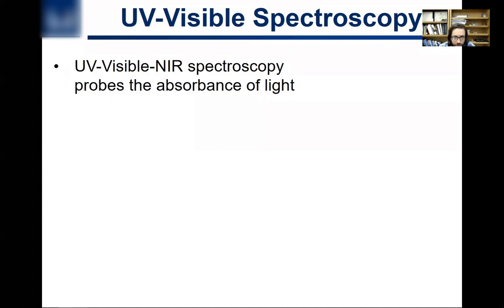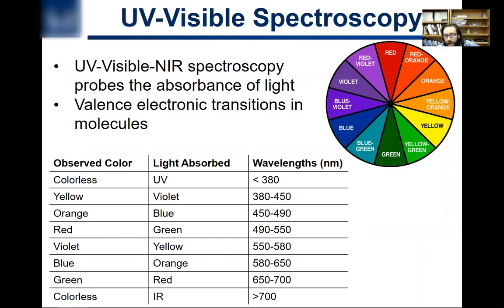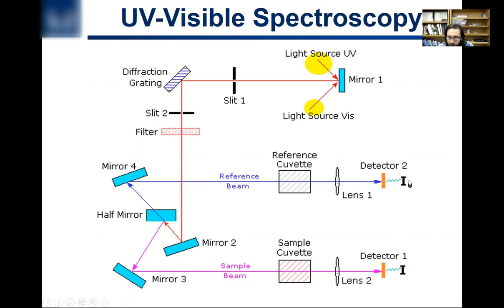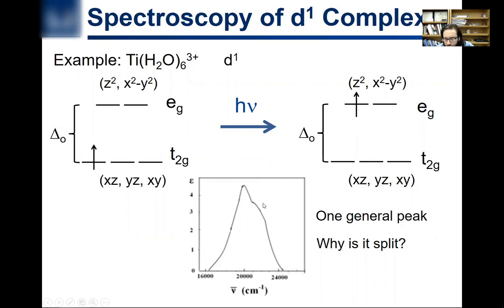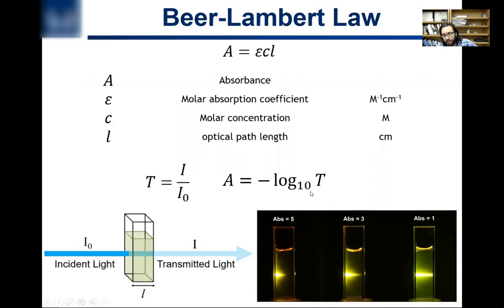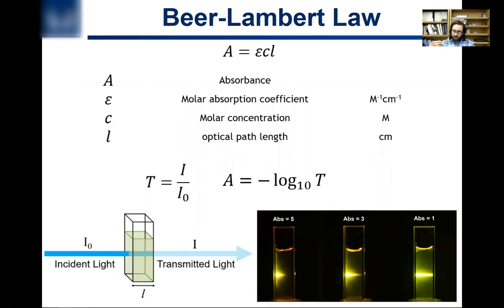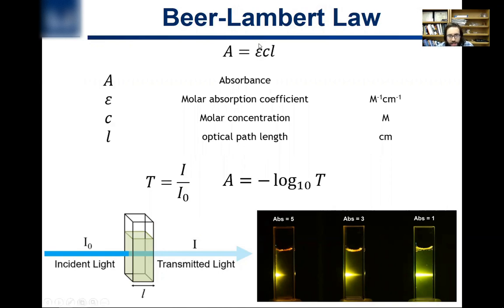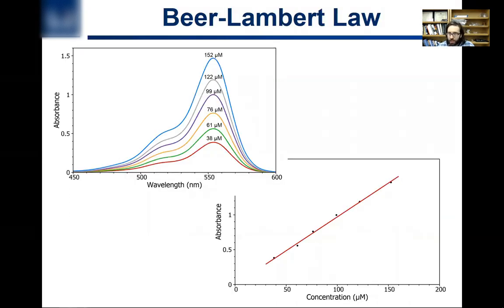8.5. UV-Visible-NIR Spectroscopy